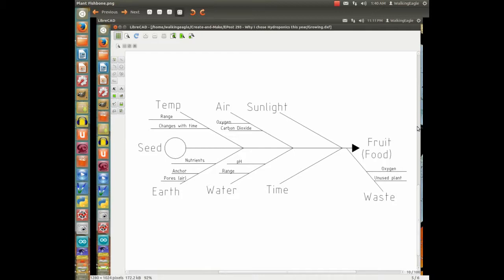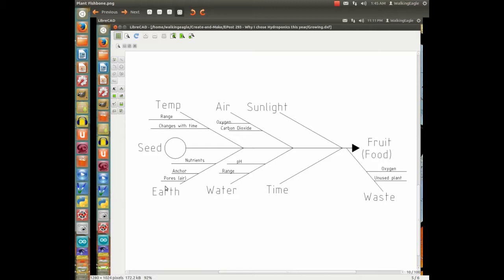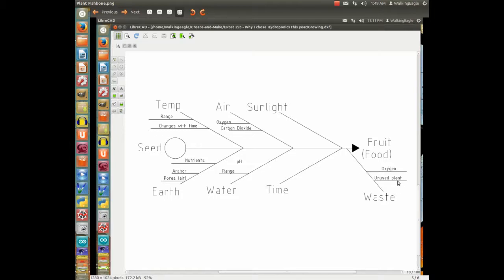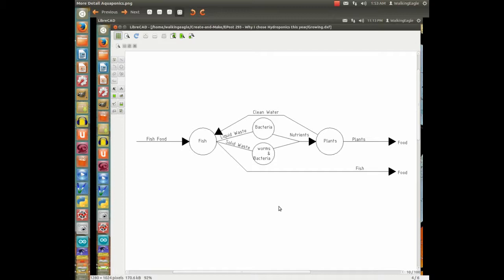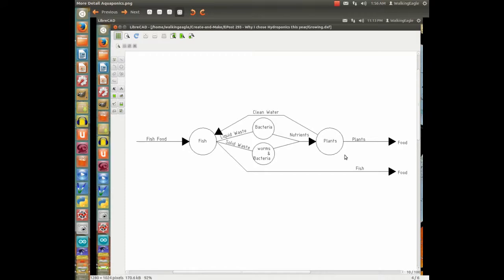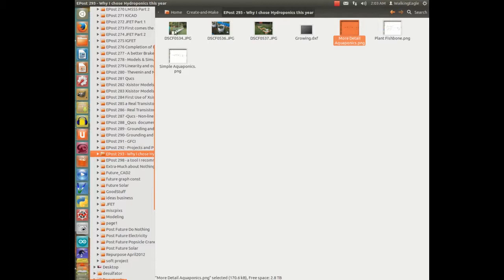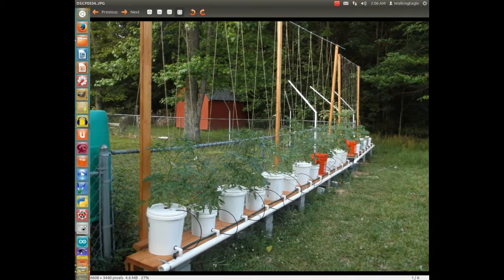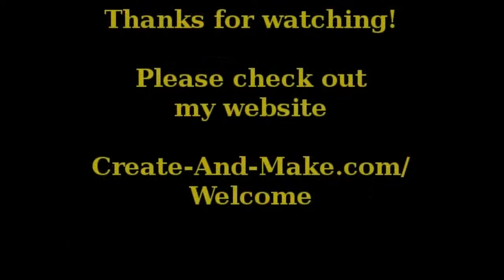Processes and Projects Part II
This video is a continuation of a blog post and podcast about why I am gardening.  This one is about why I chose a type of gardening called hydroponics and why I did not attempt aquaponics this year.

Just as important, probably even more important, I show a couple of methods of diagramming a process to get a good idea of what is going on.  These diagrams are very simple, but a start.  More complexity can be added as things are learned.

The single best source for learning about aquaponics is a book by Sylvia Bernstein titled: "Aquaponic Gardening"  I will provide a link to the Amazon description of this book on my web site post listed above.

I will put links to specific videos on my blog page.

I have a whole playlist dedicated to aquaculture.   Those videos are of varing quality.   One Youtube channel that is very informative is Bright Agrotech

Good Luck
Gary